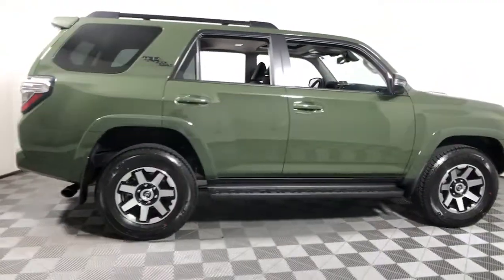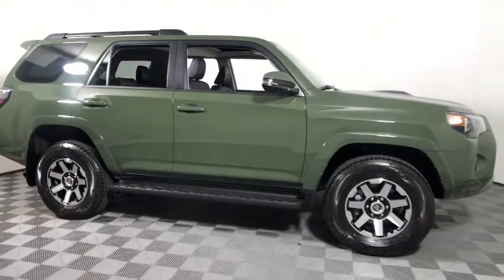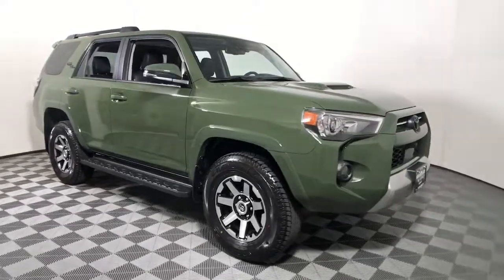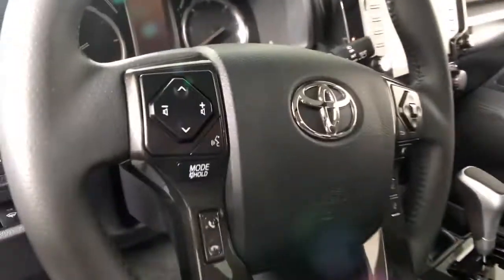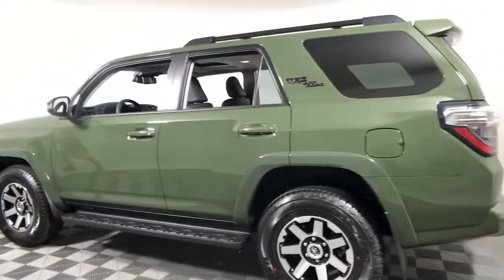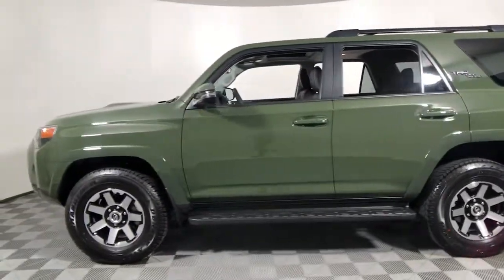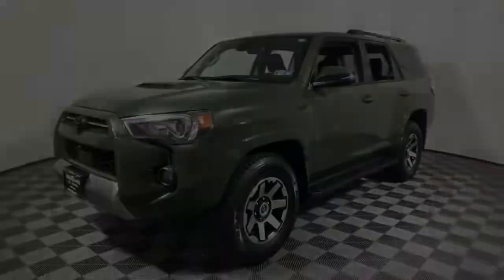2022 Toyota 4Runner Easton, Allentown, Bethlehem, Phillipsburg and Stroudsburg PA T54943A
Army Green Used 2022 Toyota 4Runner available in Easton, Pennsylvania at Koch Toyota. Servicing the Allentown, Bethlehem, Phillipsburg and Stroudsburg PA area.
2022 Toyota 4Runner TRD Off-Road Premium - Stock#: T54943A - VIN#: JTERU5JR9N6051325

Koch Toyota
3816 Hecktown Rd

CLEAN CARFAX... NO ACCIDENTS, ONE OWNER, INCLUDES PREPAID MAINTENANCE, 4WD, Black/Graphite w/Leather Seat Trim, ABS brakes, Alloy wheels, Apple CarPlay/Android Auto, Exterior Parking Camera Rear, Heated door mirrors, Heated front seats, Low tire pressure warning, Moonroof w/Tilt Up & Slide, Navigation System, Speed control, Steering wheel mounted audio controls. Odometer is 2694 miles below market average! Army Green 2022 Toyota 4Runner TRD Off-Road Premium 4WD 5-Speed with ECT 4.0L V6 DOHC 24VbrbrRecent Arrival!